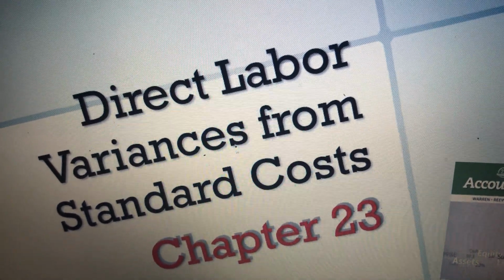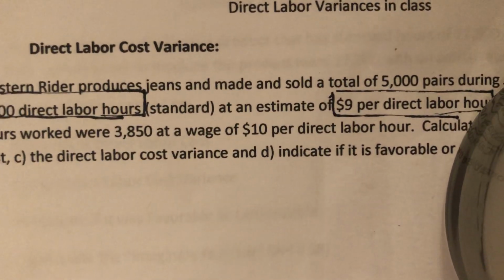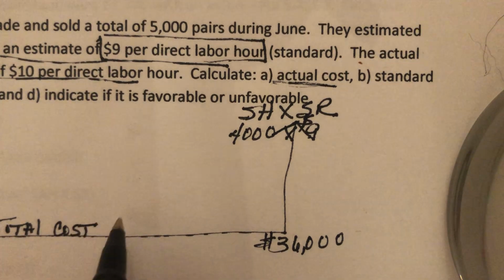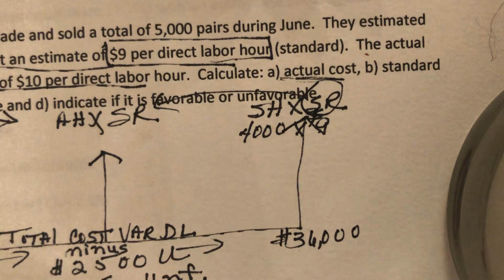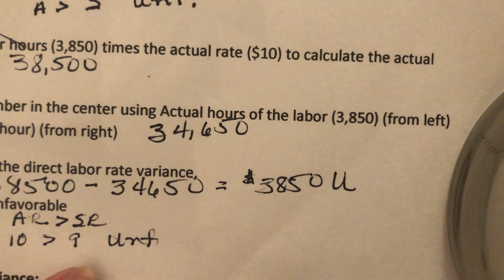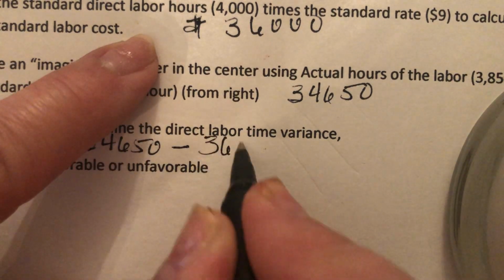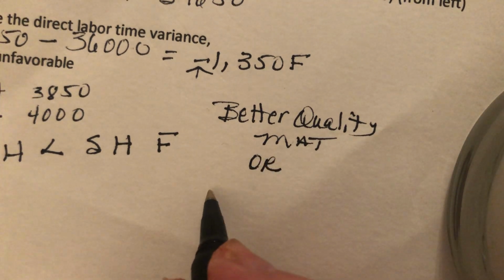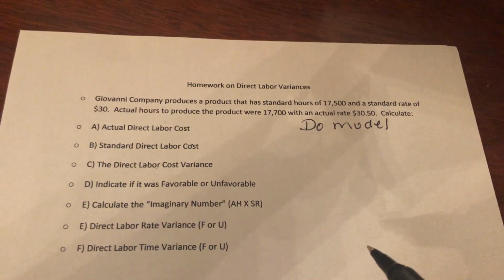Direct Labor Variance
This video explains direct labor variances of Rate and Time.